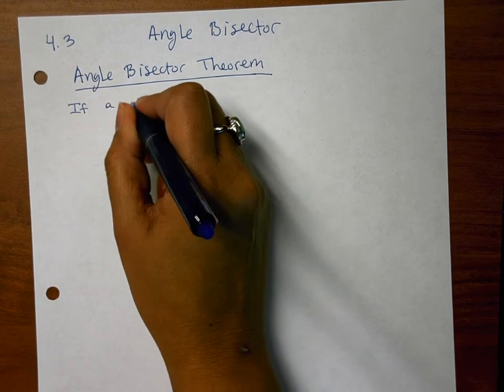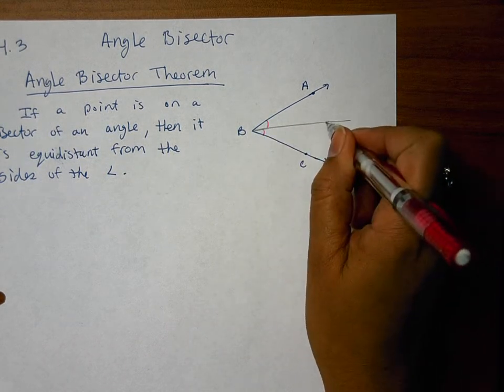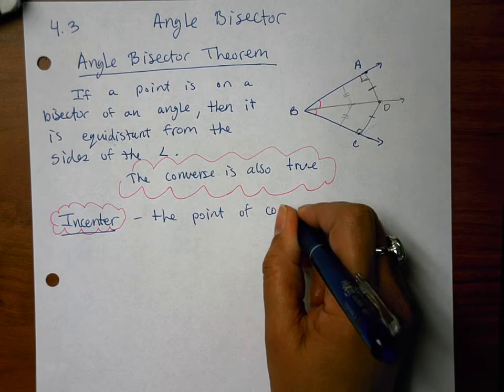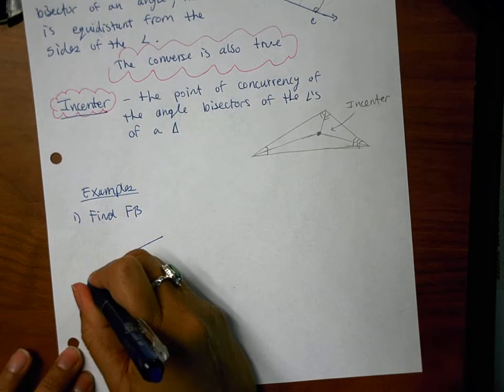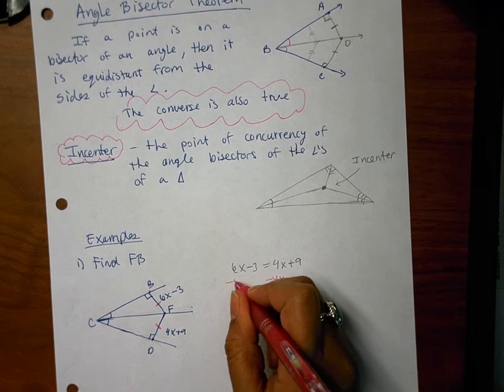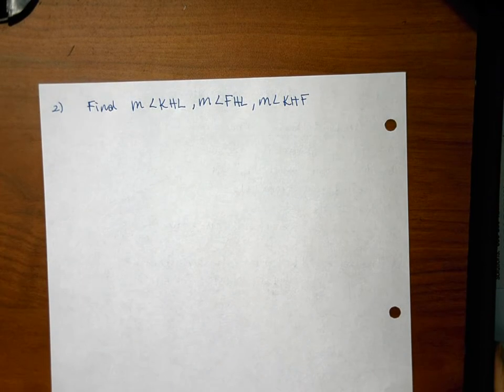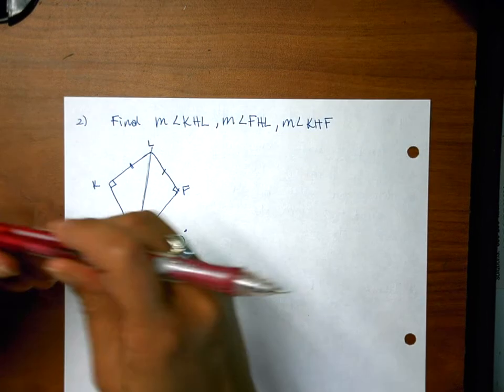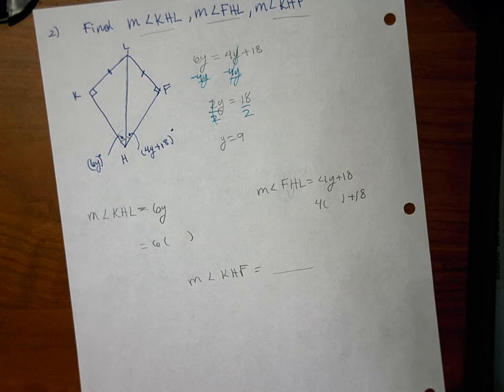Math 2 Notes 4.3